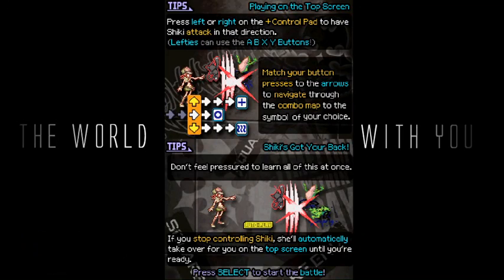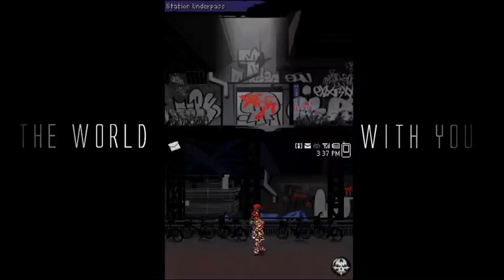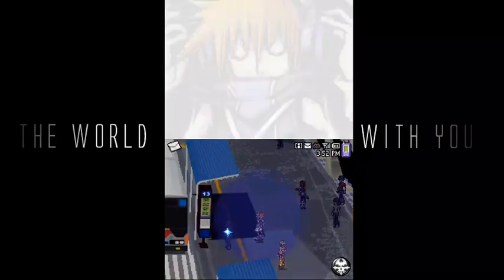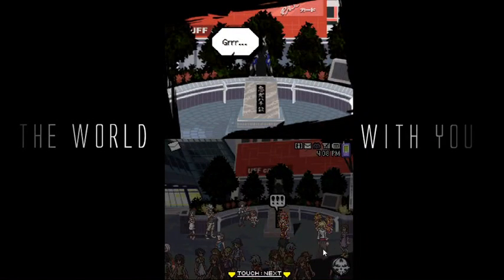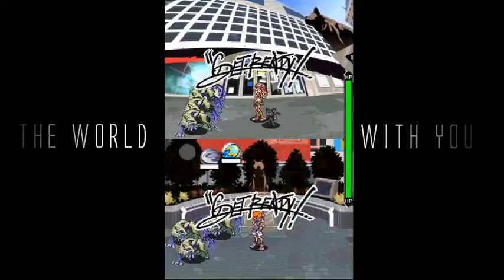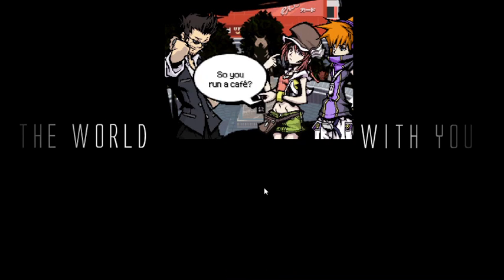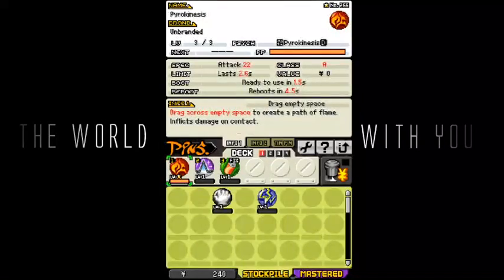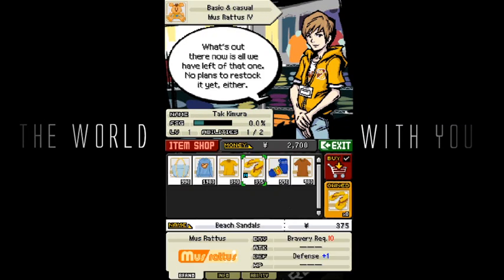The World Ends With You | Stream #1